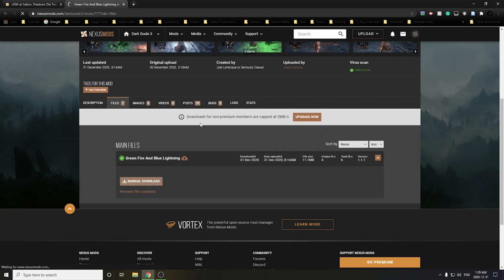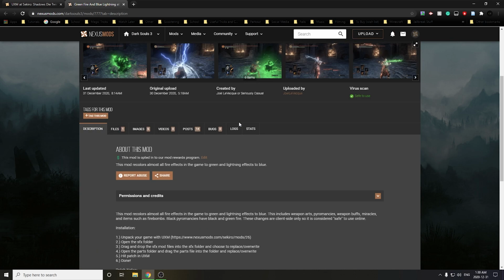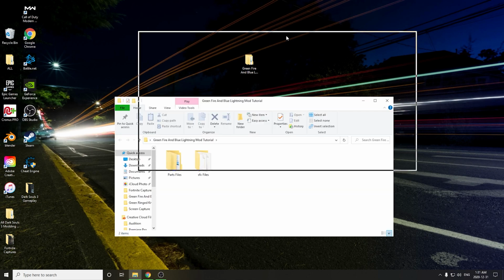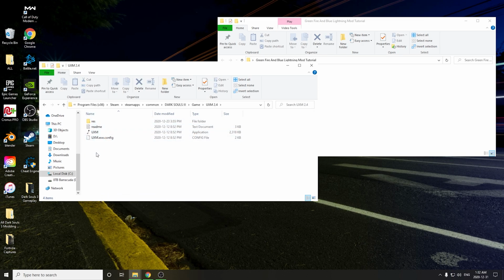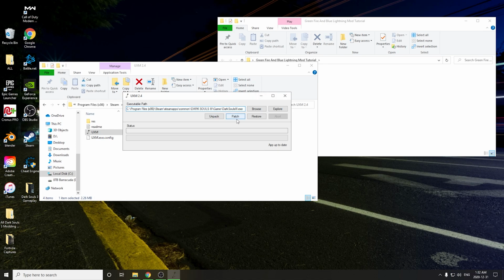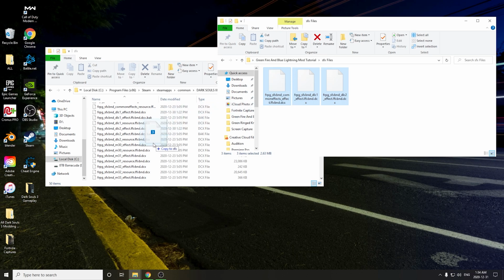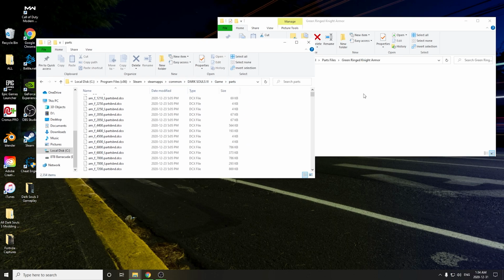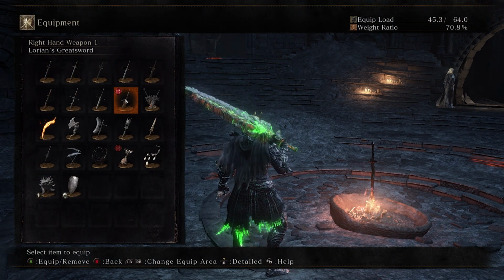How To Get Green Fire And Blue Lightning In Dark Souls 3 - Mod Installation Tutorial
This video is a guide for installing my latest mod for Dark Souls 3.